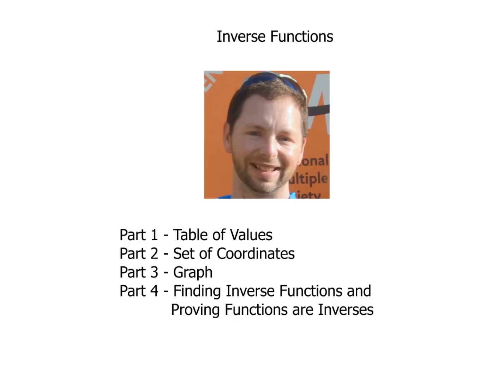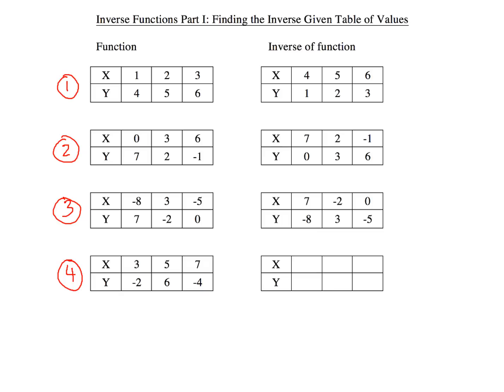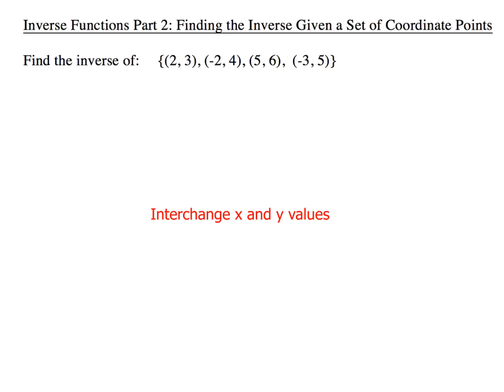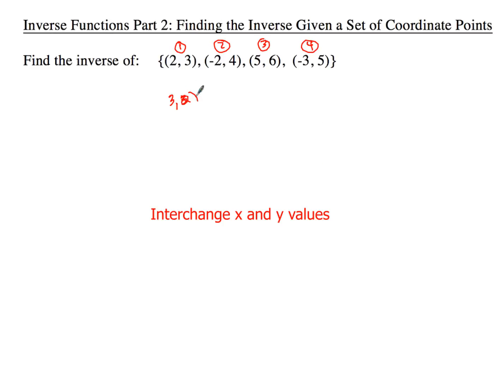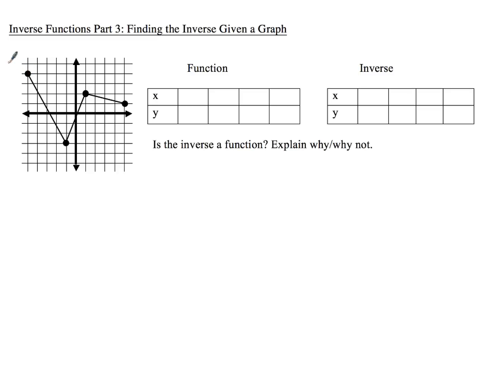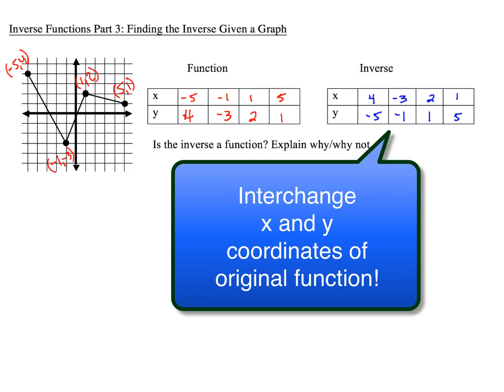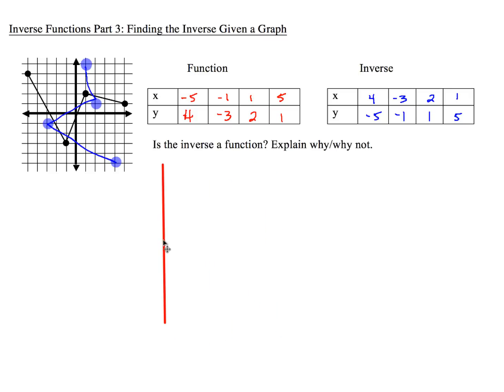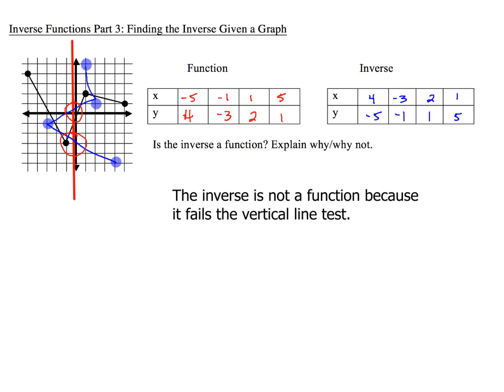6-4 Inverse Functions from Tables, Coordinates, and Graphs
This video shows you how to find the inverse function from a table of values, a set of coordinates, and from a graph.